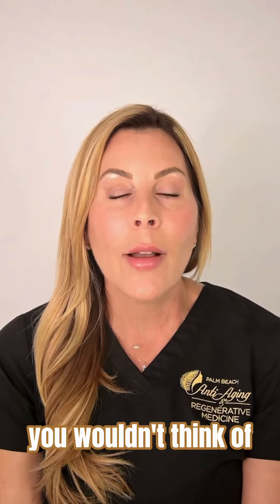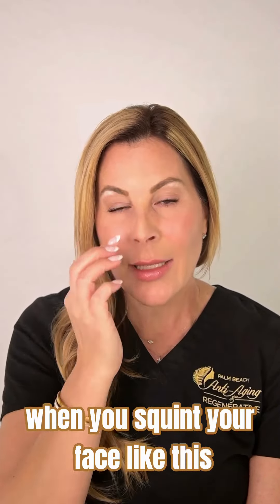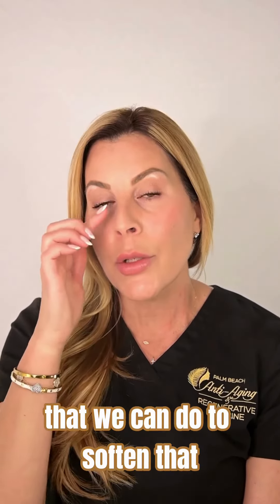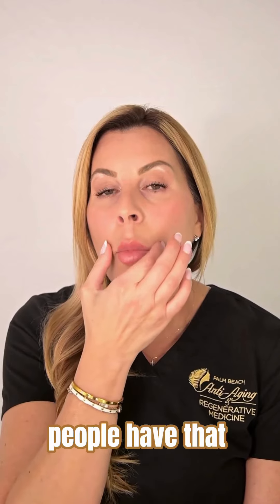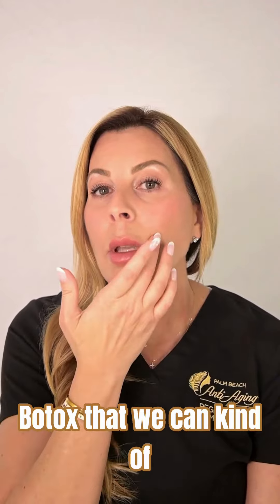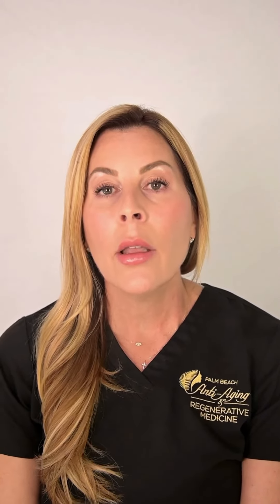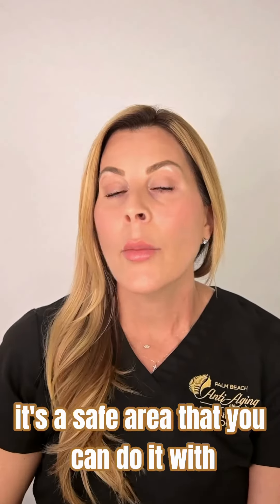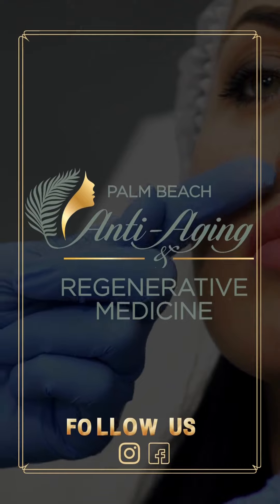Where You Can and Can't Use Botox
There are some unique places where we can administer Botox that go beyond the forehead or crow's feet. 🤔 An area you might not have considered are what they call "bunny lines." 🐰 Some people dislike these lines that appear when you squint your face. Personally, they don't bother me, but we have several clients who wish to soften them. That's a great spot where we can apply Botox, and you won't have those lines anymore. 💉

Another area where Botox can be used is around the mouth. 👄 Some individuals have a sad expression, but there's a technique to use Botox to lift the corners of the mouth slightly and eliminate that appearance. 😊

Furthermore, Botox can be used in less common areas, such as lines through the cheeks. While this area requires a skilled injector trained to address deeper lines, it is a safe option that can effectively soften them. ✨